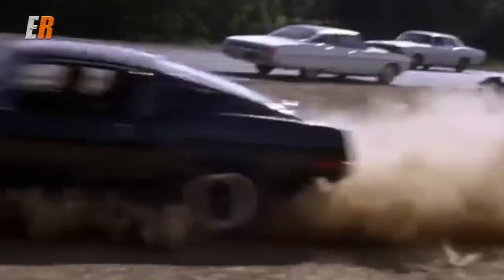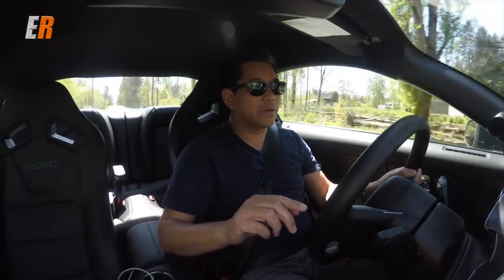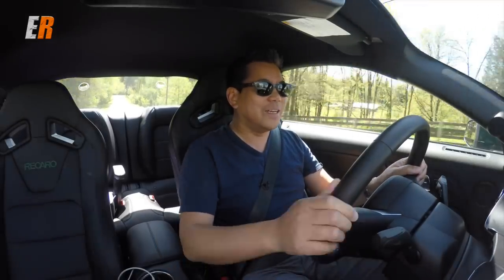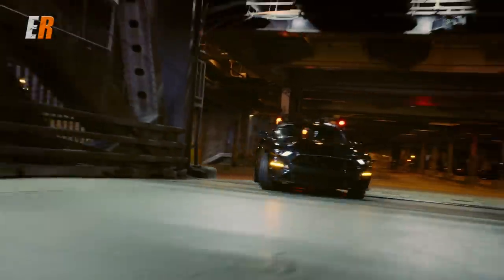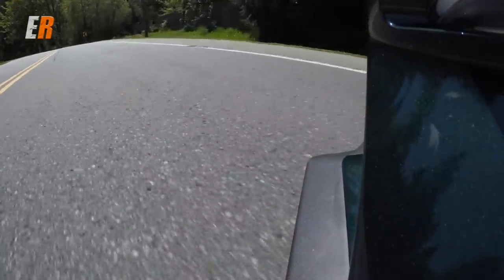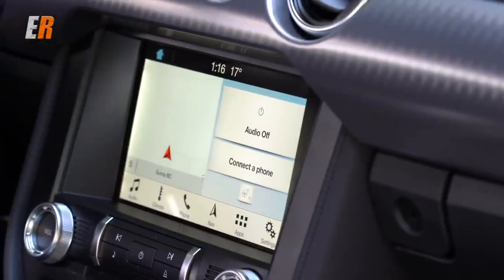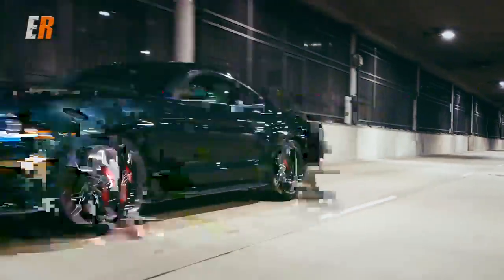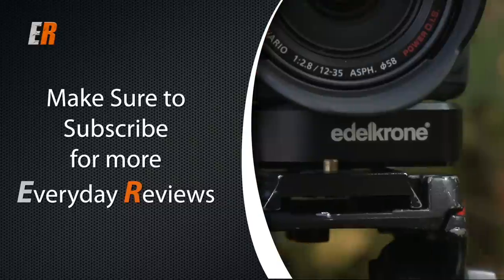THE MUSTANG YOU SHOULD BUY! - Ford Mustang Bullitt Review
If you’re in the market for a new Mustang GT, this is the one to get. The latest Ford Mustang Bullitt is an excellent tribute to one if the most iconic movie car chases ever. The new Bullitt has all the goodness of the already solid Mustang GT but adds special styling, more horsepower and even more standard features.